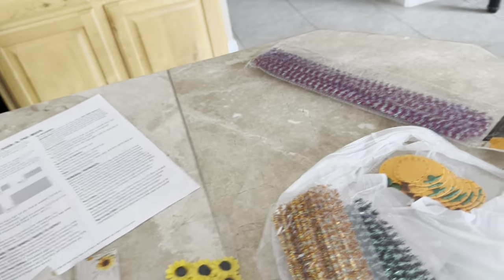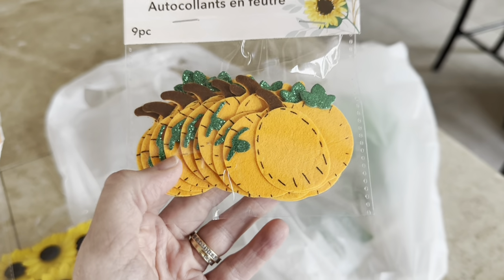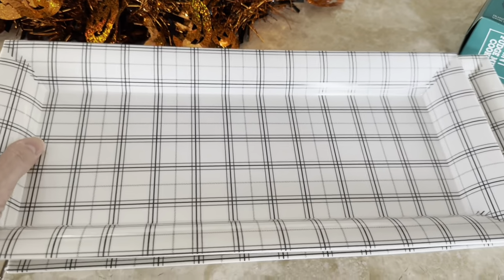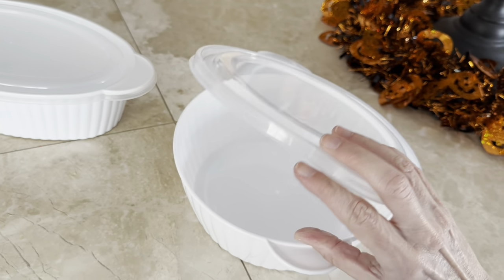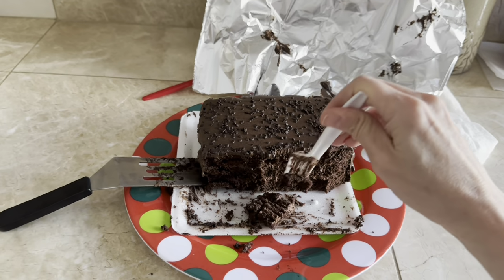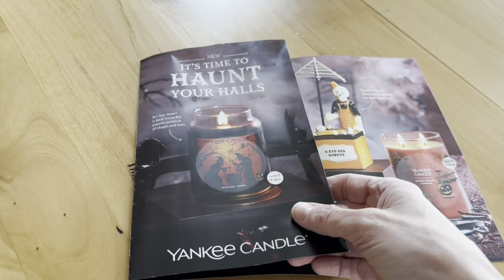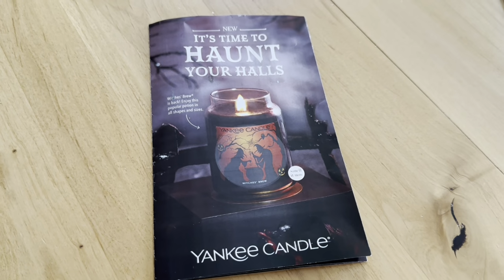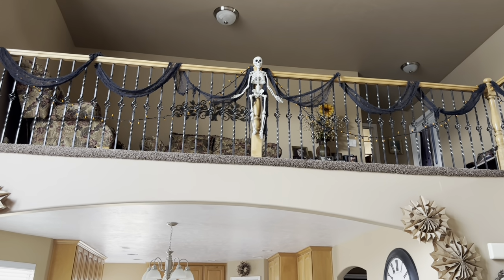🌼 VLOGUST DAY 30 | Dollar Tree & Stuff | August 30, 2023 | Traci B Tv 🌼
CORNPOP TREATS & VIDEO:
1 15-oz. bag of corn puffs snacks  (found in chip or popcorn aisle)
1 C. Butter (2 sticks)
1 C. Light Corn Syrup
1 C. Sugar
1 tsp. Baking Soda
On med-high heat, melt butter, constantly stirring.  When melted, add corn syrup and sugar.  Stir constantly, so it won't burn.
When it starts to bubble, turn down heat to medium.  It will be bubbling while you cook.  Cook and stir for about 1 to 2 minutes - don't let it get brown.
Turn off heat.
Add baking soda. keep stirring.  Mixture will start to froth up.
Pour some of the mixture over the puffs and stir to mix well.
Repeat process, using all the of the mixture.
I just store mine in the bowl with foil on top.

 ALMOST DAILY VLOGS / GROCERY HAULS / DOLLAR TREE HAULS / OCCASIONAL DINNERS OF THE NIGHT / OCCASIONAL RECIPES / OCCASIONAL MUKBANGS/ OCCASIONAL GRWM VIDEOS

Thank you, so much, for watching. I really do appreciate it! XoXo,

This channel and all of its videos are not “directed to children” within the meaning of Title 16 C.F.R. § 312.2 and are not intended for children under 13 years of age. (Traci BTv) and its owner(s), agents, representatives, and employees (hereinafter, “CHANNEL”) do not collect any information from children under 13 years of age and expressly deny permission to any third party seeking to collect information from children under 13 years of age on behalf of CHANNEL.